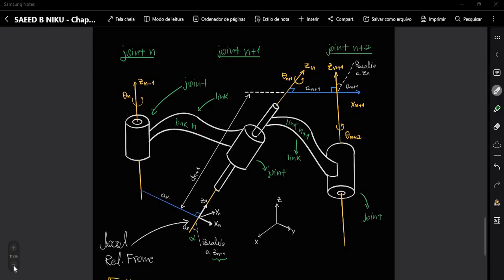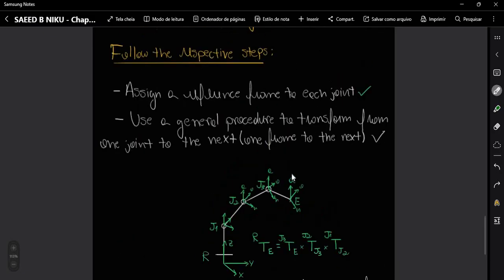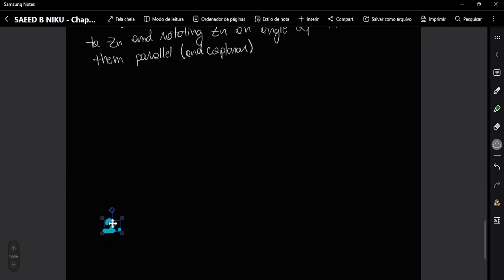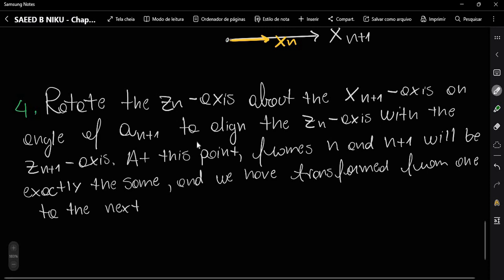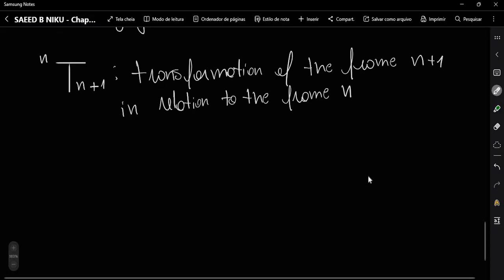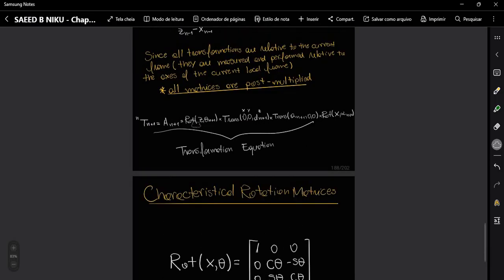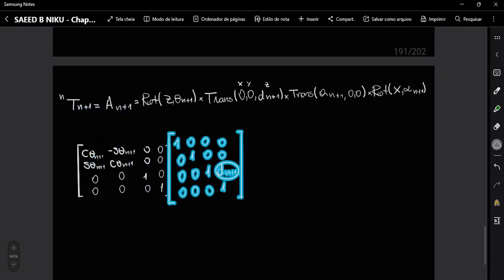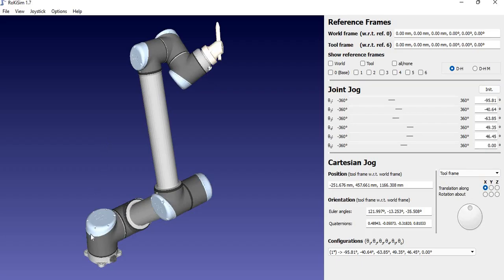Generalizing the D-H Representation Solution